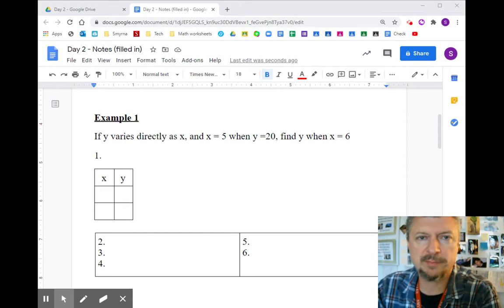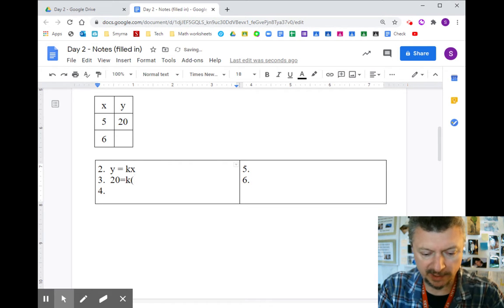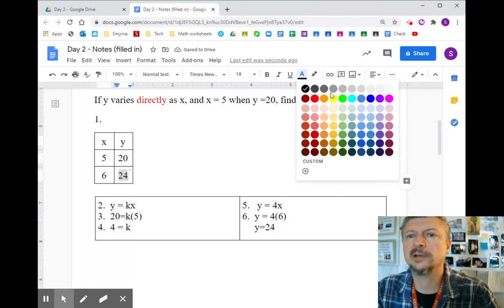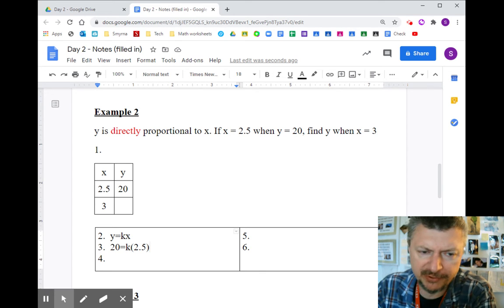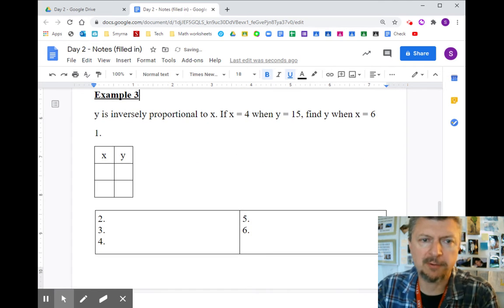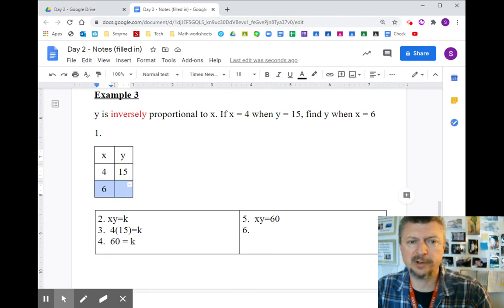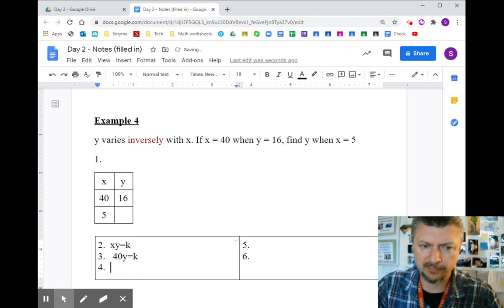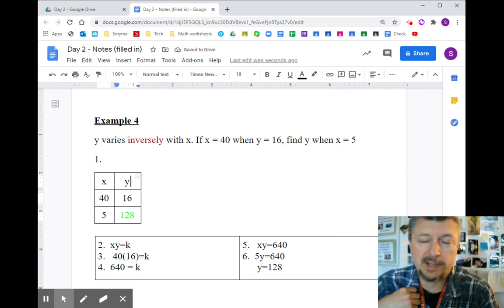Instructions: Direct/Inverse Find Missing Numbers